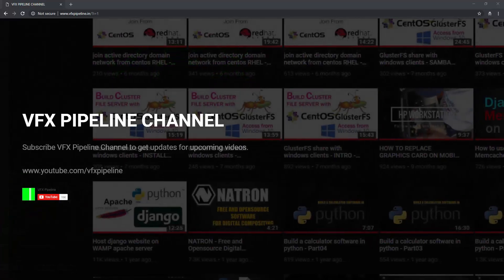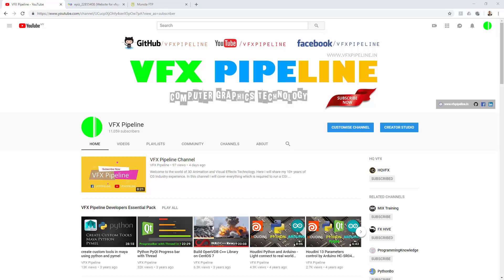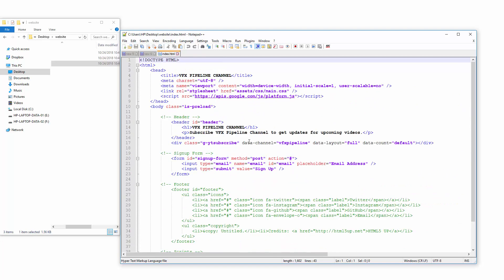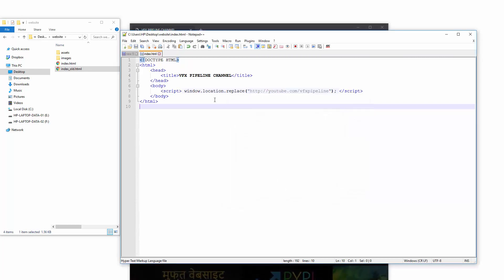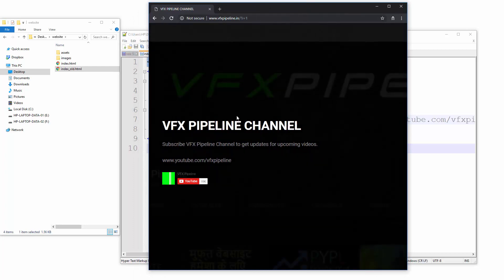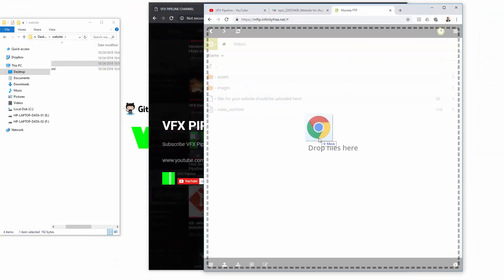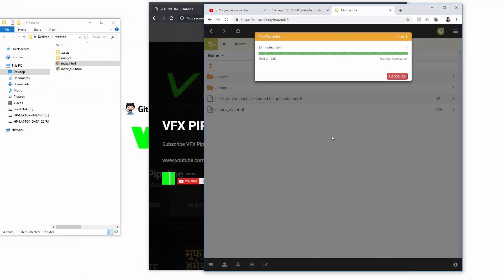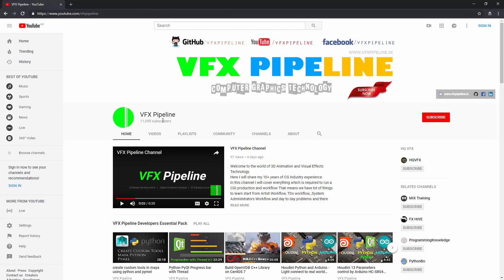How to redirect website to another website or domain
In this video I will show you a very simple trick to redirect website to another website or domain.